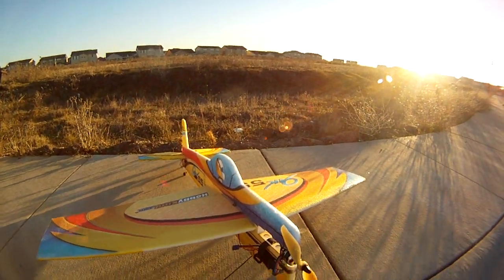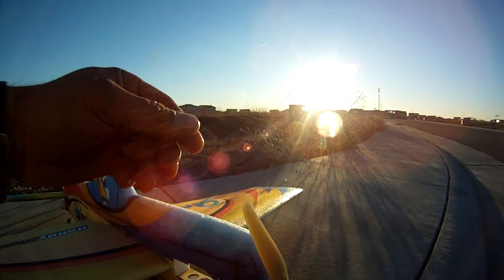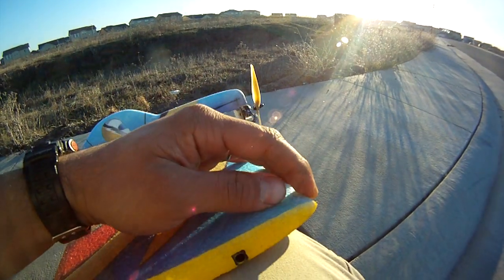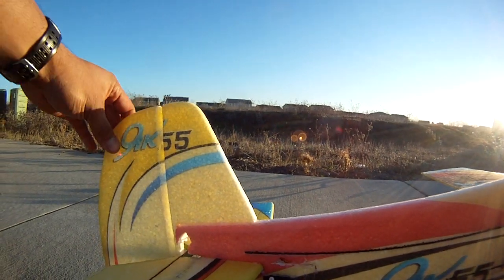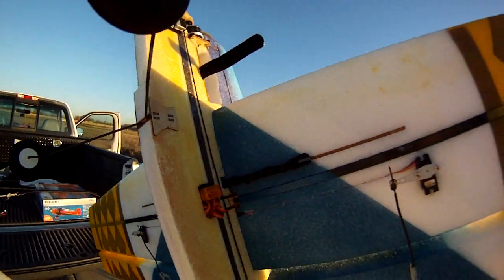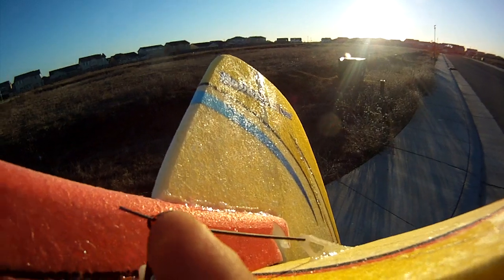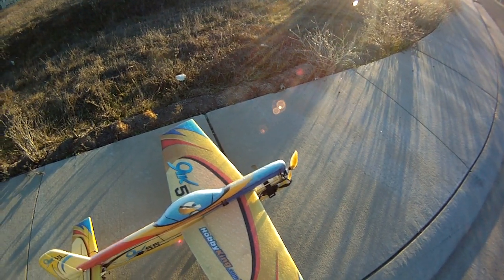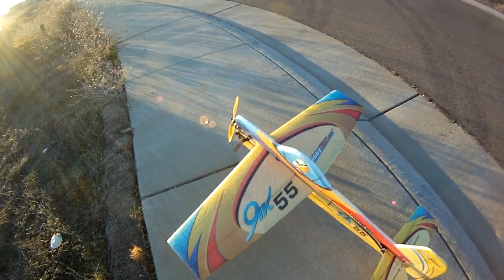Hobbyking Yak 55 3D 1096mm EPP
just fixed the wing and put the servos on top.

Turnigy L3010B-1300 Brushless Motor (420w)
Corona 939MG Digital Metal Gear Servo 2.7kg/ 12.5g
Birdie 50A Brushless ESC w/ 3A BEC
11x5.5 prop